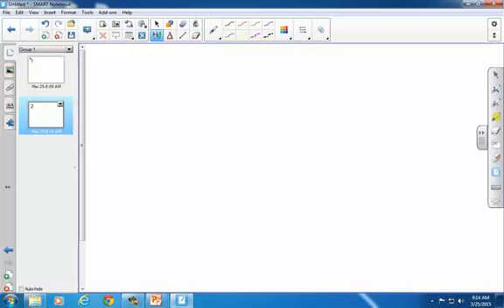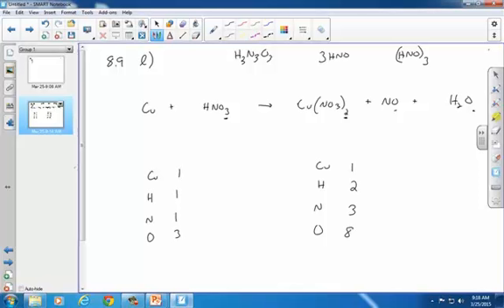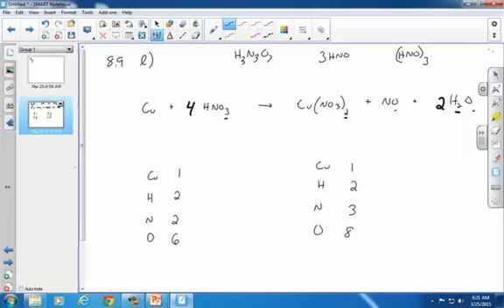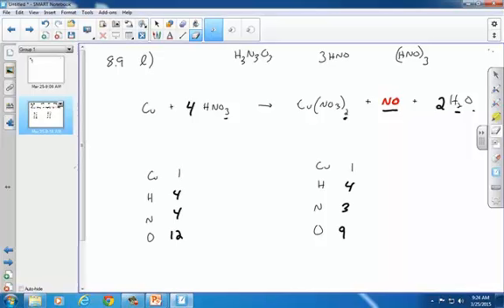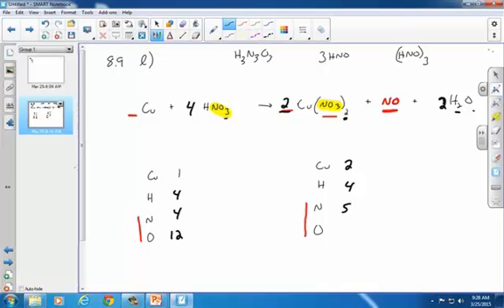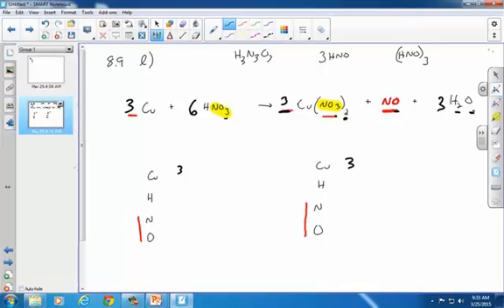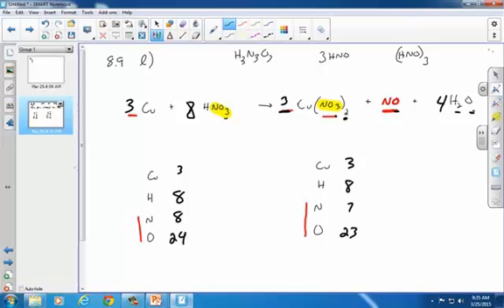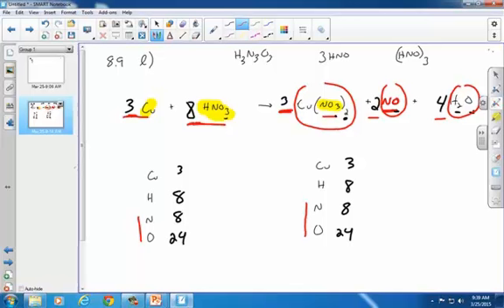Problem 8.9 l) balancing chemical equations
Atoms First 2nd edition problem 8.9 l) explained